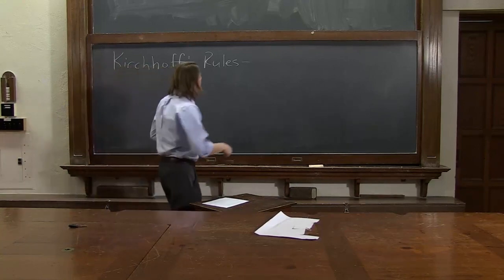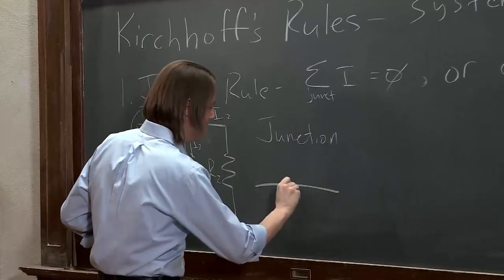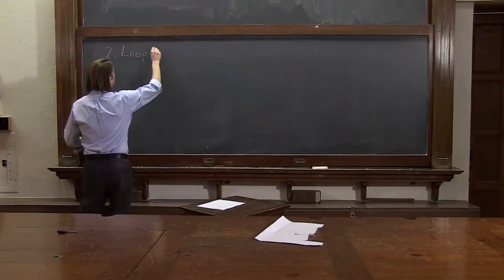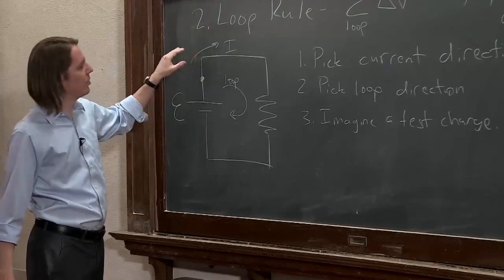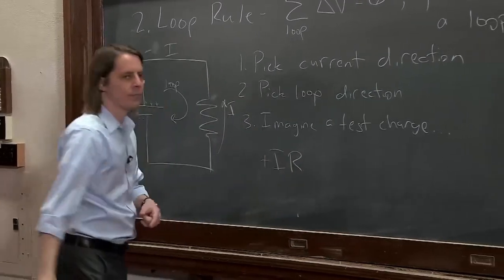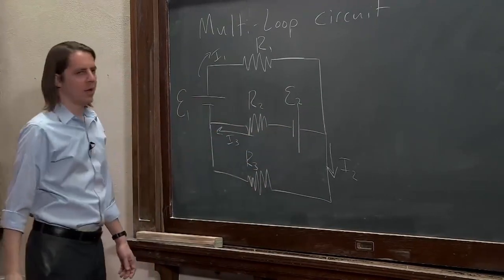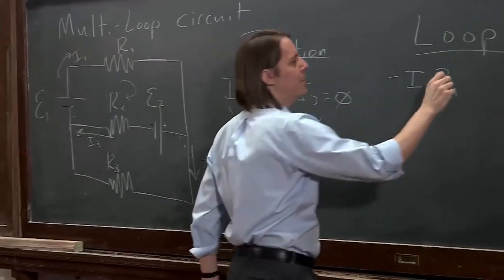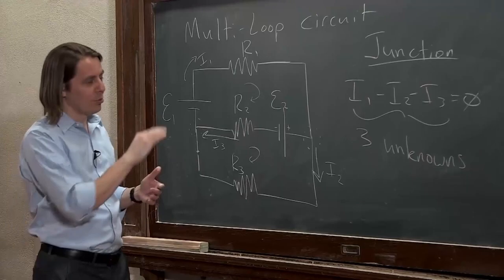Electricity and Magnetism - 5.5 Kirchhoff's Rules